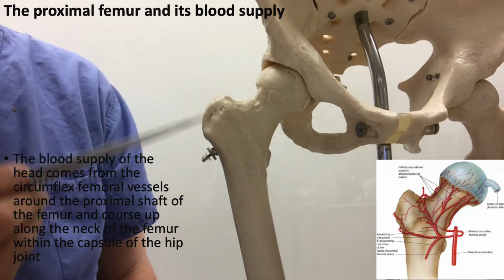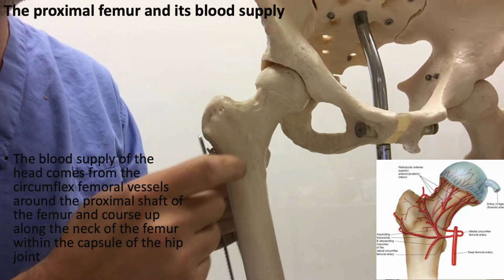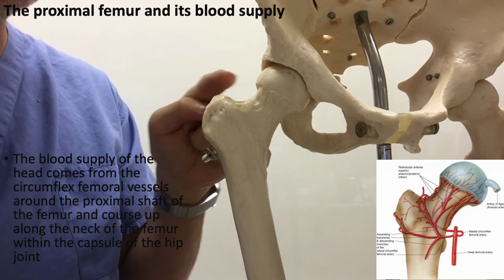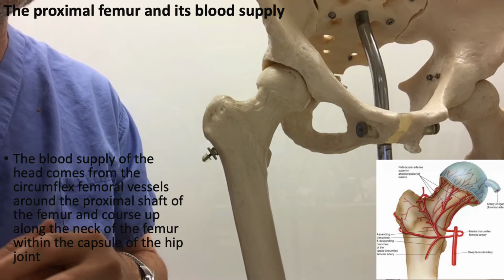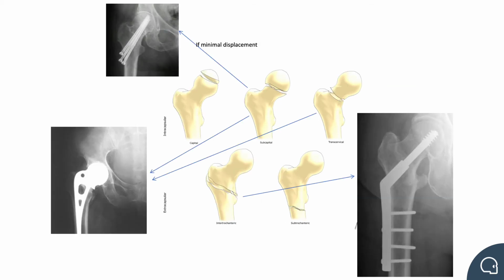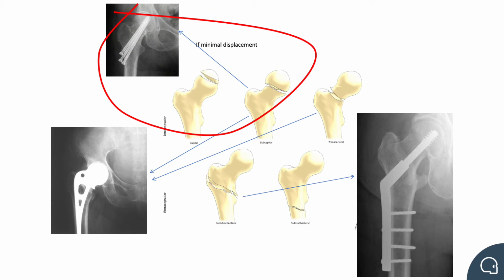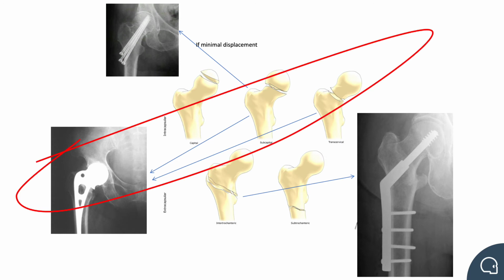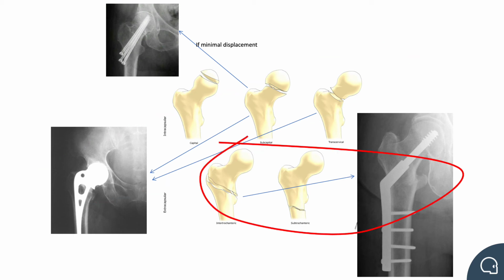8 Fracture neck of femur Emregency Surgical Anatomy for FY1